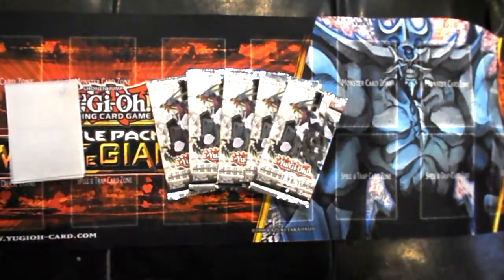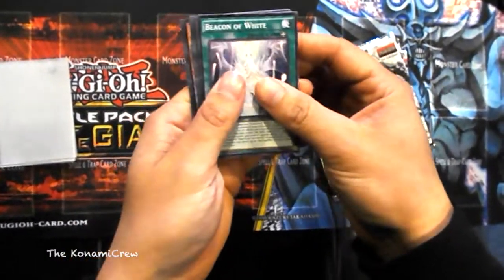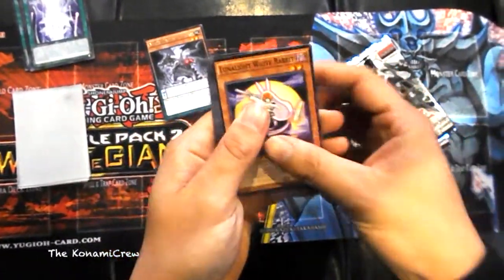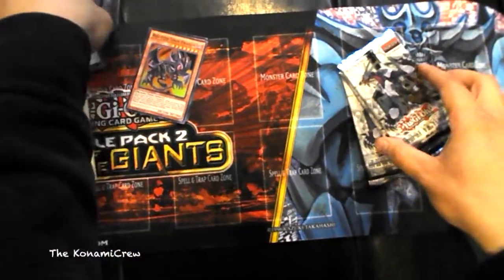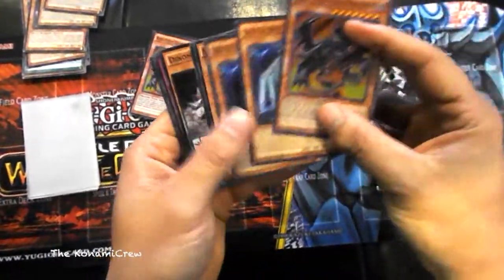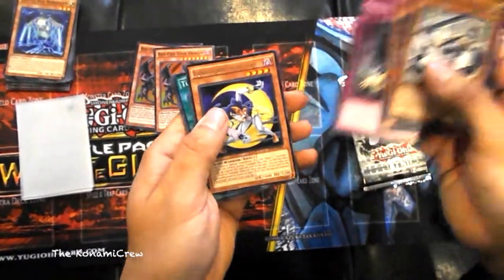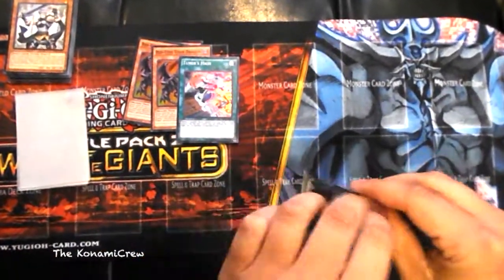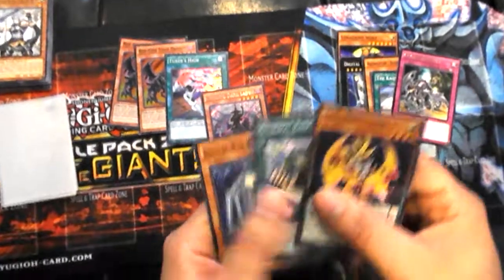AMAZING! Shining Victories 5 Booster Pack Opening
Thanks so much for Checking out this video! Please let us know what you want to see us open in the future.